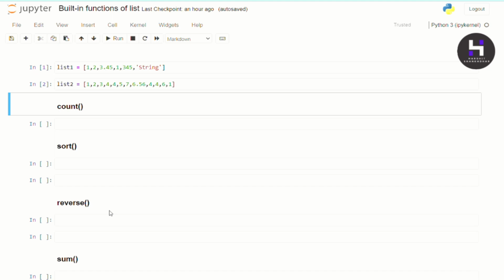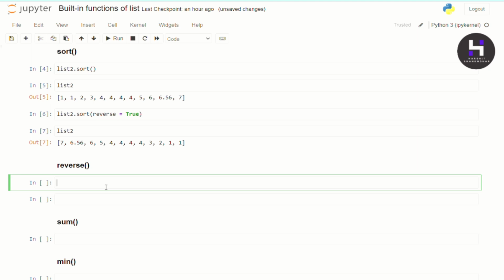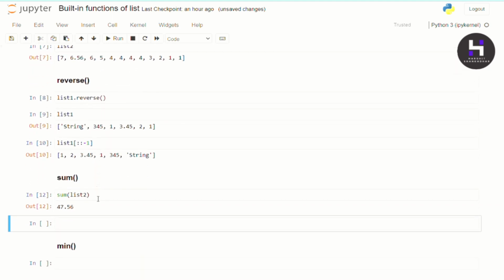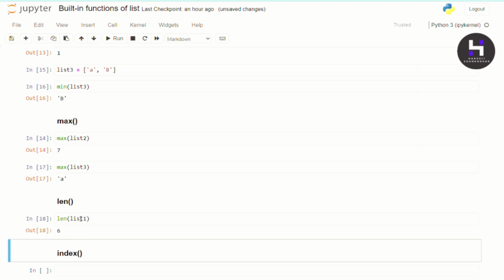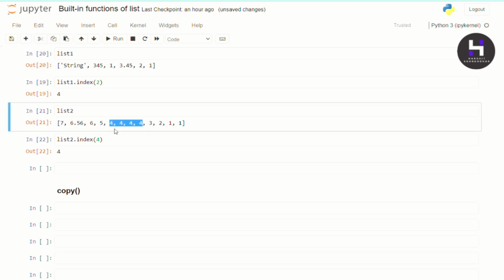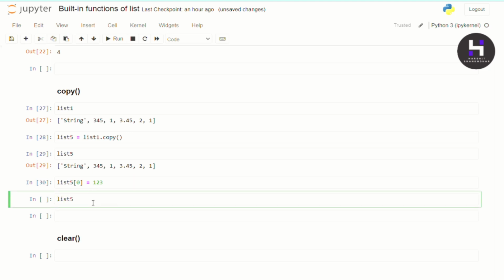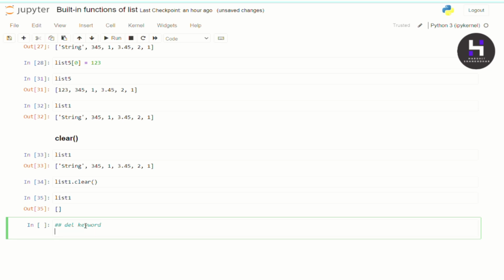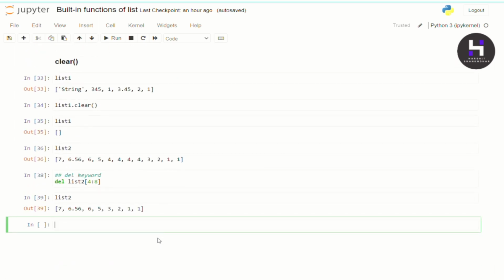Built in functions of List | Basics of Lists in Python | For College Students | CBSE Class 11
🔥Python tutorial for Class 11 Students.
🔥Strings Built-in functions also asked in Interviews.
🔥Python tutorial for College Students.

🔥Methods Discussed:-
0:00 - Intro
0:26 - count() function
1:23 - sort() function
2:34 - reverse() function
3:39 - reverse with the help of slicing
4:24 - sum() function
5:33 - min() and max() functions
7:26 - len() function
7:58 - index() function
11:39 - copy() function
13:53 - clear() function
14:57 - del keyword
17:41 - Conclusion